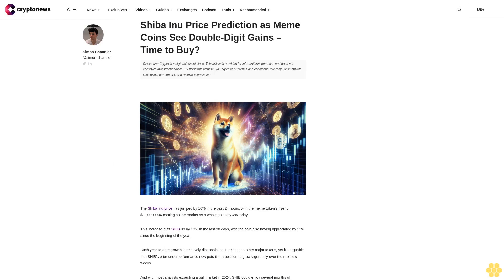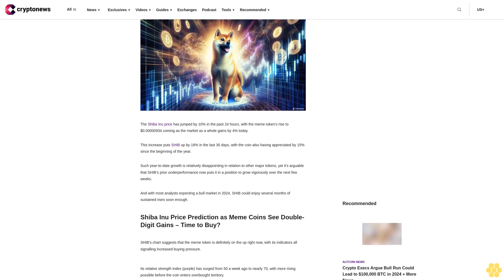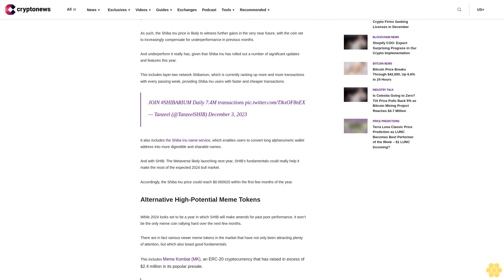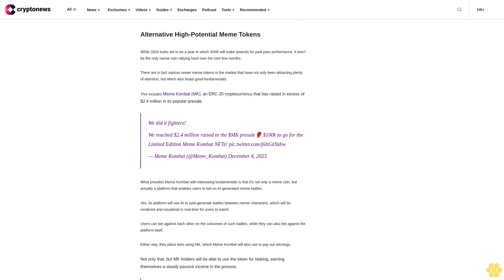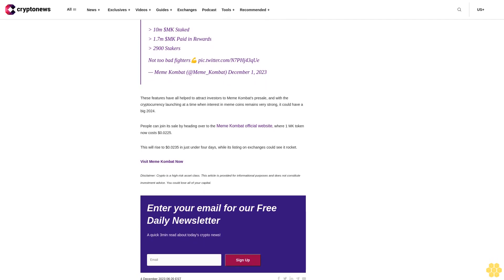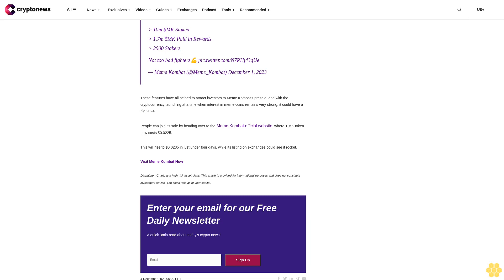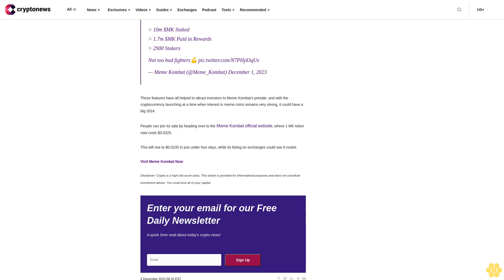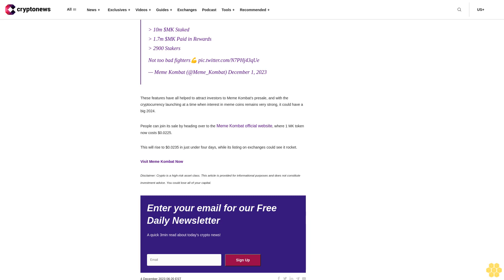Shiba Inu Price Prediction as Meme Coins See Double-Digit Gains – Time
img fetchpriority="high" decoding="async" class="alignnone size-full wp-image-138910" src=" alt="Shiba Inu Price Prediction as Meme Coins See Double-Digit Gains – Time to Buy?" width="1200" height="686" srcset=" 1200w, 300w, 1024w, 768w, 150w" sizes="(max-width: 1200px) 100vw, 1200px" /

The Shiba Inu price has jumped by 10% in the past 24 hours, with the meme token’s rise to $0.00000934 coming as the market as a whole gains by 4% today.

This increase puts SHIB up by 18% in the last 30 days, with the coin also having appreciated by 15% since the beginning of the year.

Such year-to-date growth is relatively disappointing in relation to other major tokens, yet it’s arguable that SHIB’s prior underperformance now puts it in a position to grow vigorously over the next few weeks.

And with most analysts expecting a bull market in 2024, SHIB could enjoy several months of sustained rises soon enough.

Shiba Inu Price Prediction as Meme Coins See Double-Digit Gains – Time to Buy?.

SHIB’s chart suggests that the meme token is definitely on the up right now, with its indicators all signalling increased buying pressure.

Its relative strength index (purple) has surged from 50 a week ago to nearly 70, with more rising possible before the coin enters overbought territory.

Even more bullishly, the meme token’s 30-day average (yellow) has begun rising more aggressively beyond the 200-day average (blue), having over taken the longer term average just under two weeks ago.

This suggests that SHIB may have entered a period of sustained gains, with more price increases likely to follow in the coming days and weeks.

Indeed, its 24-hour trading volume has now risen to around $600 million, from $100 million only a couple of weeks ago.

This suggests a big leap in interest in the token, with recent data showing that whales have begun accumulating it once again.

A fresh whale wallet withdrew 600B $SHIB($5.7M) from Binance in the past 30 minutes.
Another wallet of this whale also withdrew 250B $SHIB($2.3M) from Binance 9 days ago.
— Lookonchain (@lookonchain) December 4, 2023

As such, the Shiba Inu price is likely to witness further gains in the very near...